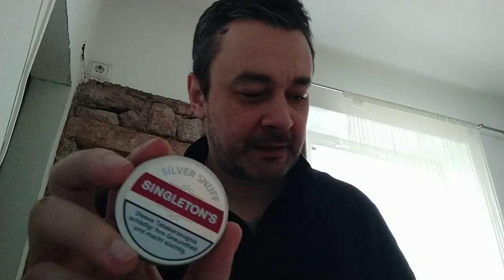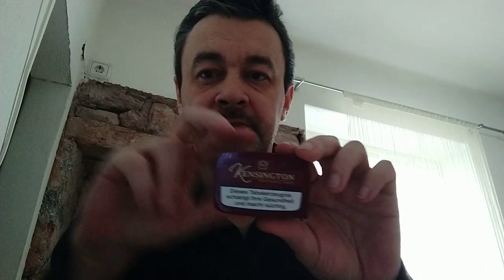Singleton's vs Kensington vs Rumney's [English]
What STG doesn't want you to know :)